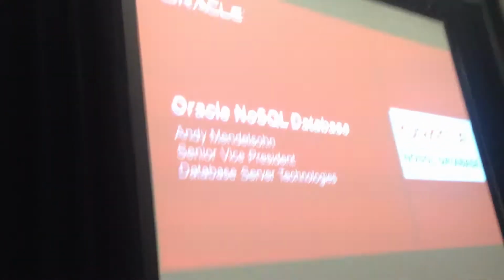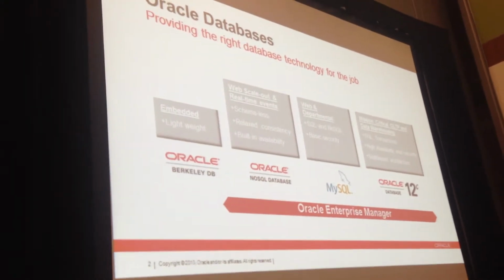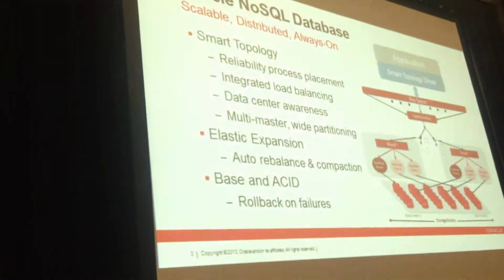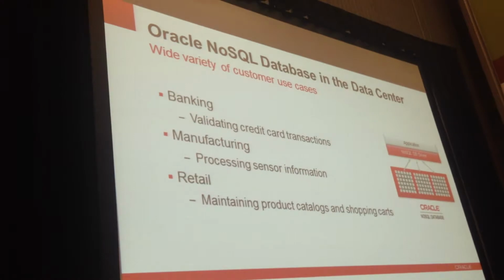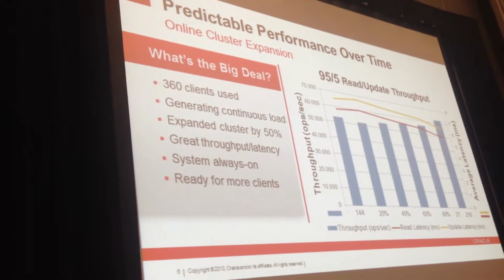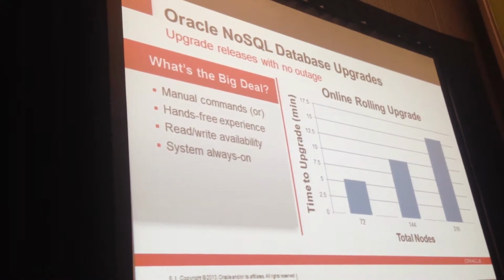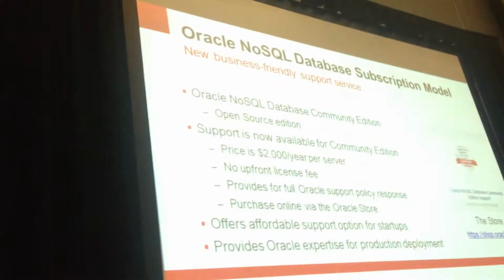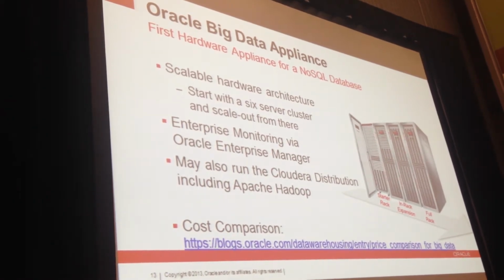Oracle NoSQL Database by Andrew Mendelsohn, SVP, Oracle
09:00 AM - 09:30 AM

In this keynote session, Andy Mendelsohn, Oracle's Senior Vice President of Database Server Technologies discusses how Oracle NoSQL Database is delivering on the markets expectations for flexibility, performance and scalability without compromising data reliability. In addition, you'll learn how Oracle is helping customers take advantage of Big Data by integrating NoSQL technologies into enterprise data centers and evolving its portfolio of Engineered Systems.
 Andrew Mendelsohn is Senior Vice President for Database Server Technologies at Oracle. He is responsible for the development and product management of Oracle's family of database products, including software products such as Oracle Database, Oracle TimesTen In-Memory Database, Oracle Berkeley DB, and Oracle NoSQL Database and engineered systems such as Oracle Exadata Database Machine, Oracle Database Appliance, and Oracle Big Data Appliance. Mr. Mendelsohn has been at Oracle since May 1984. He began his career at Oracle as a developer on Release 5.1 of Oracle Database. Prior to joining Oracle, he worked at HP and ESVEL. Mr. Mendelsohn holds a BSE in electrical engineering and computer science from Princeton University and performed graduate work in computer science at M.I.T.